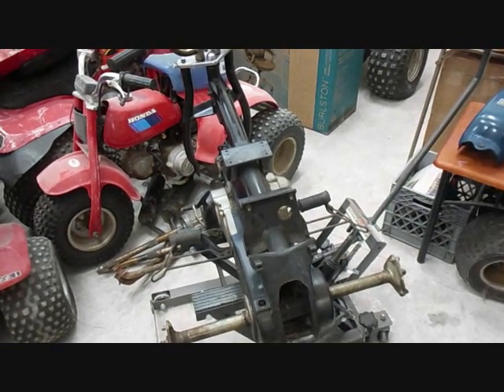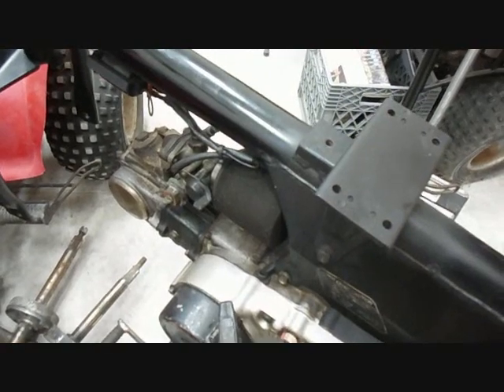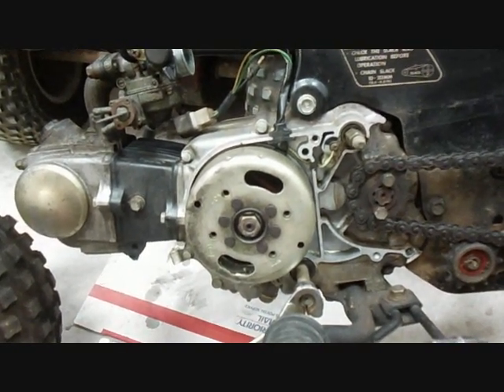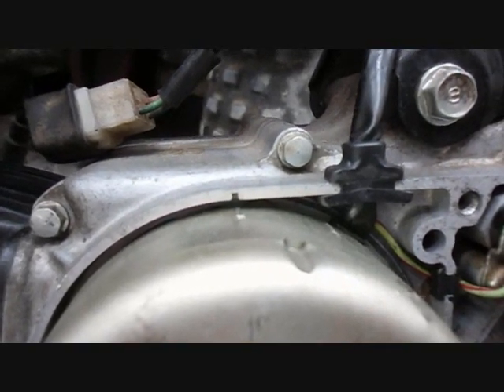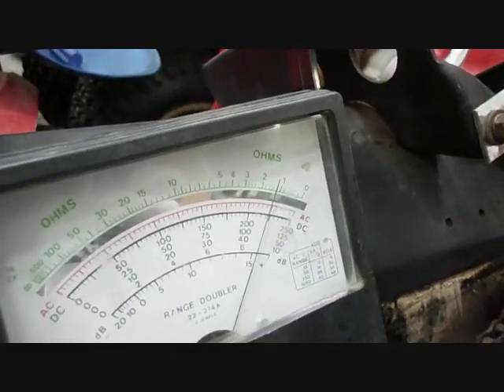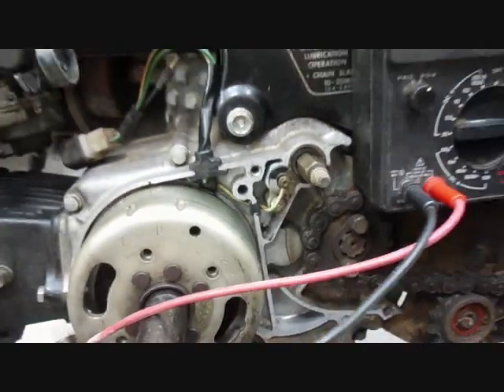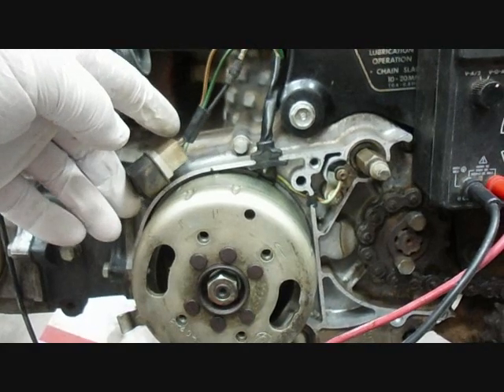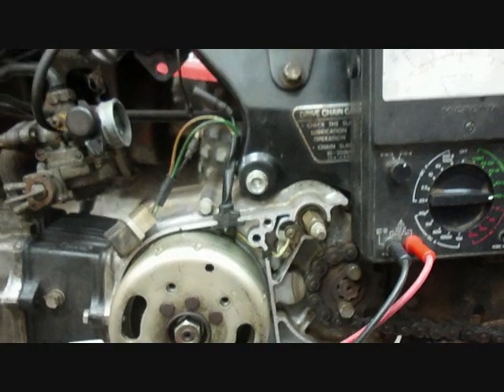4of6, ATC 70 - Checking the Ignition Timing